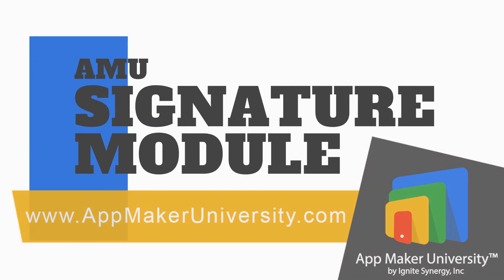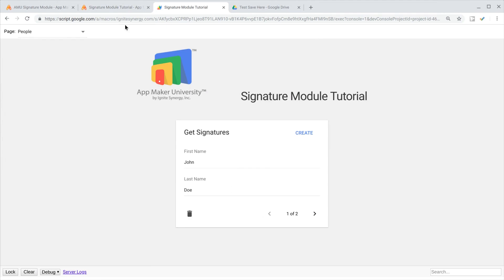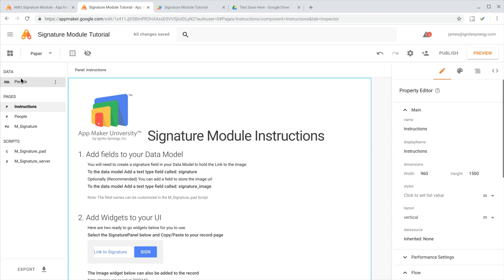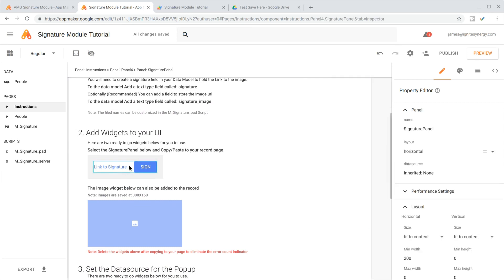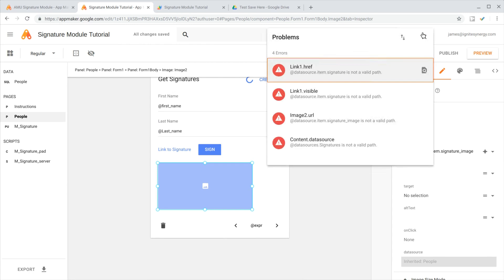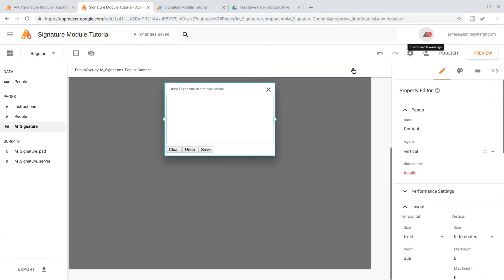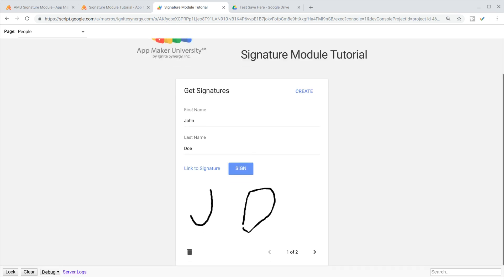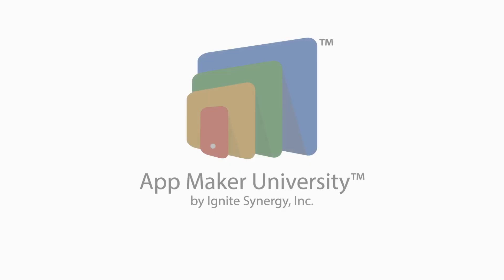Can I get Signatures into my App Maker workflow without Hellosign or Docusign?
to get your copy of the Signature Module.

No need to pay monthly subscriptions and figure out complicated APIs to get signatures into App Maker document and other workflows.
Now you can easily add hand drawn Signatures to your Google App Maker Apps without writing a single line of code. This Module installs with only a few configuration steps and in a few minutes minutes time. Adding Signing to your app has never been easier.